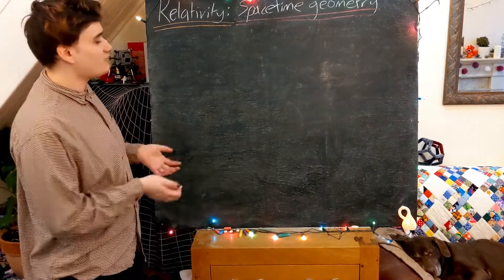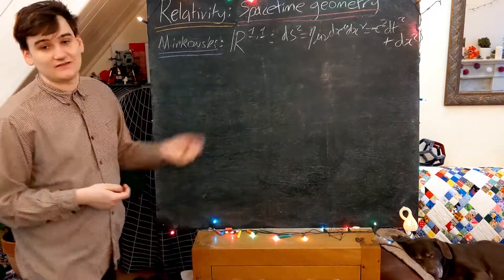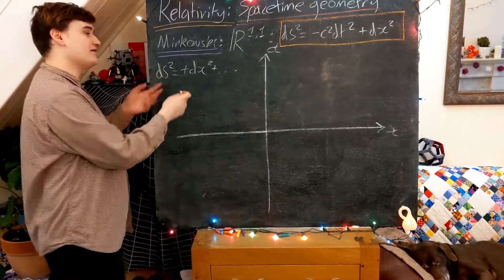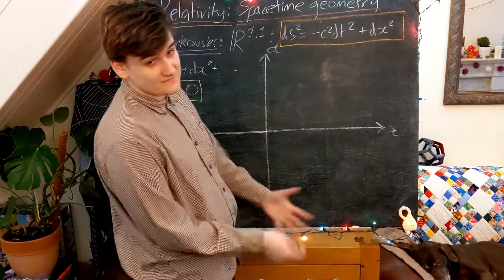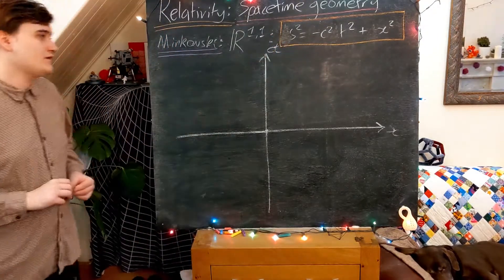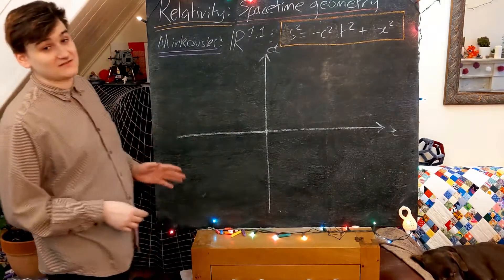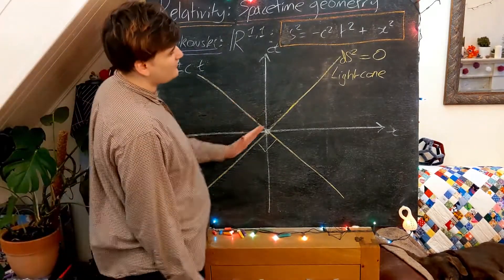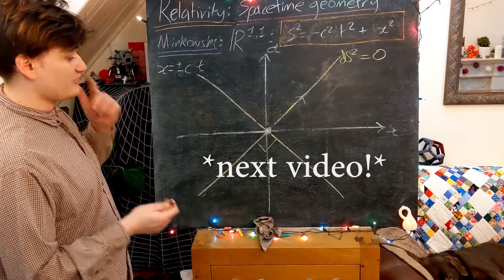Relativity #13 - Minkowski geometry #1: The lightcone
In this video we will begin exploring R^2 with the Minkowski geometry, specified by the Minkowski metric / line element, ds^2 = -c^2 dt^2 + dx^2. To probe the geometry defined by such a line element we will study the points on which the distance (finite) from the origin, defined by s^2 = -c^2 t^2 + x^2 is constant, as we did previously for the Euclidean geometry. However, as we will see there are three distinct cases that will emerge due to the possible signs of ds^2, where in this video we discuss the case ds = 0, which defines the `lightcone', the set of points that have zero spacetime separation from the origin (any two arbitrary points on the light cone have zero spacetime separation since delta s = 0 always).

This is interpreted physically by realising that the lightcone (here realised by setting s^2 = 0 giving x = ct, i.e v = dx/dt = c) and hence the lightcone corresponds to the worldline of an observer that is seen to be travelling with coordinate velocity v = c in this frame (which we will eventually see corresponds to something that travels at the speed of light)